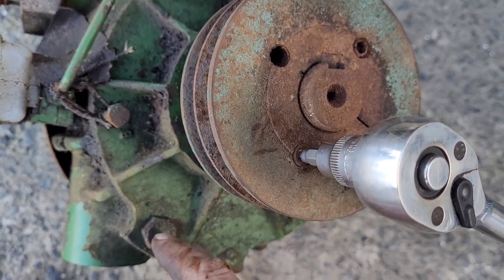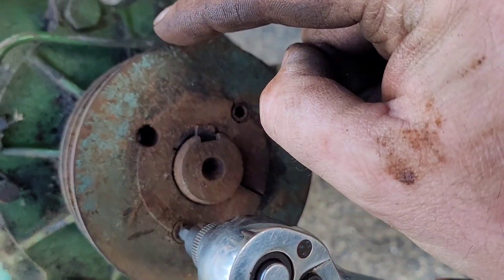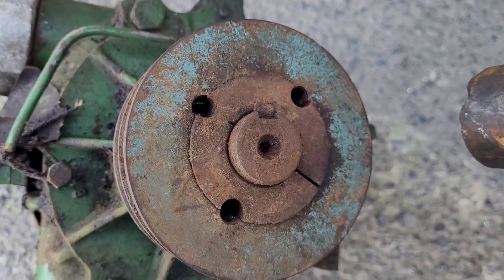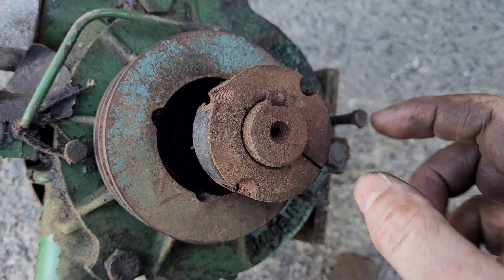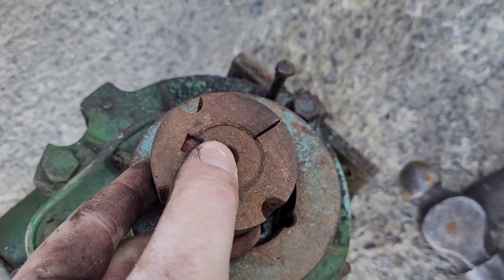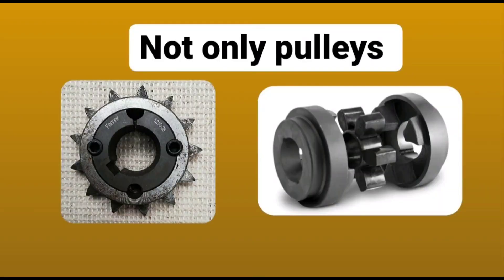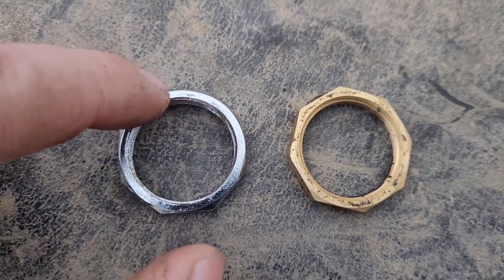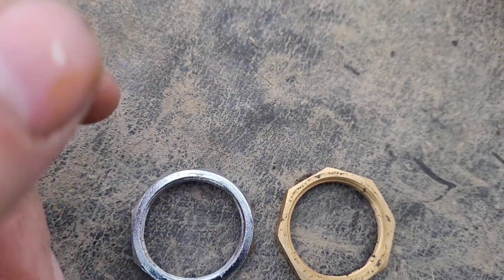How to remove a Taper Lock Belt Pulley / How Taper lock's work